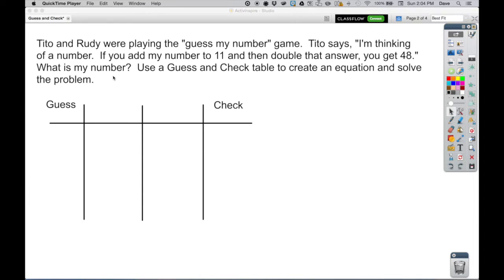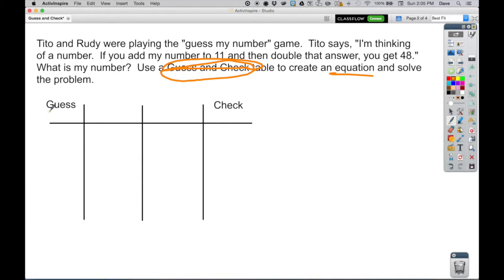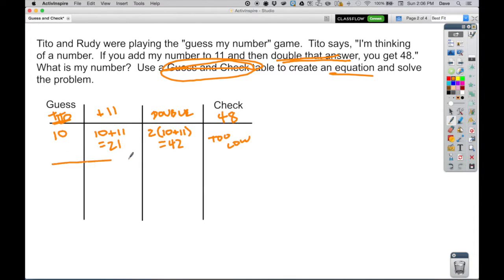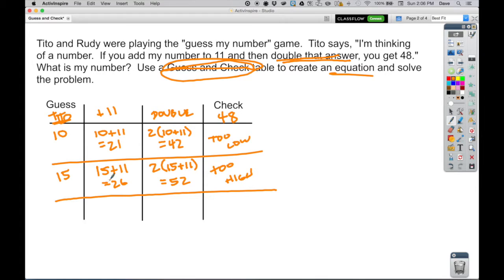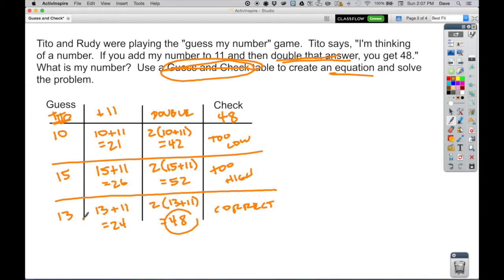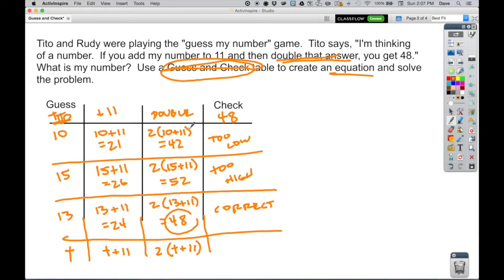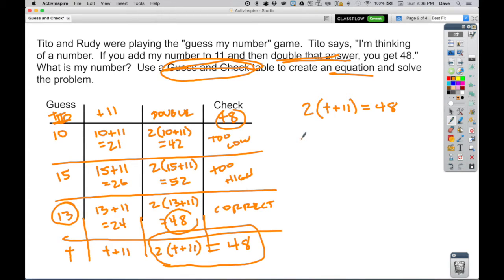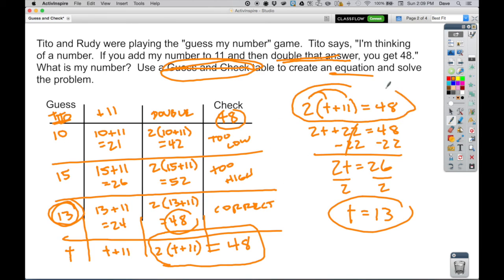1.5.2 - Second Guess and Check Example